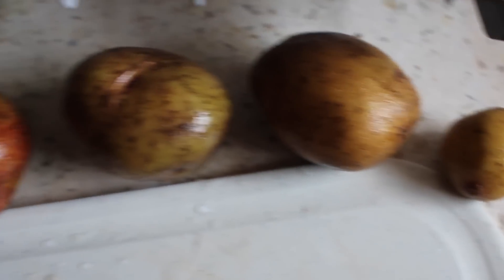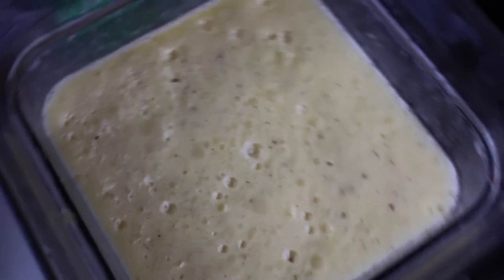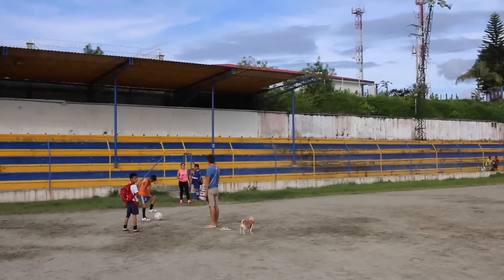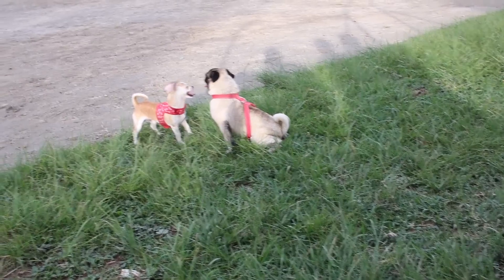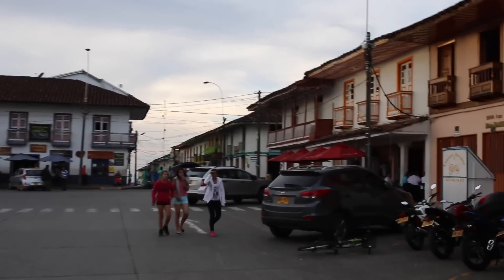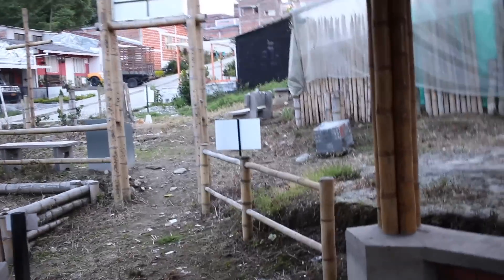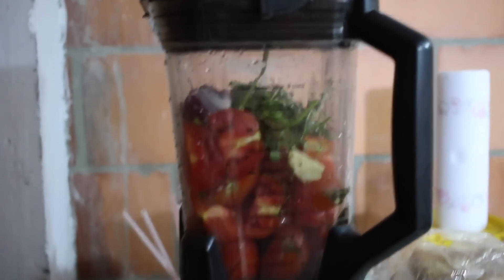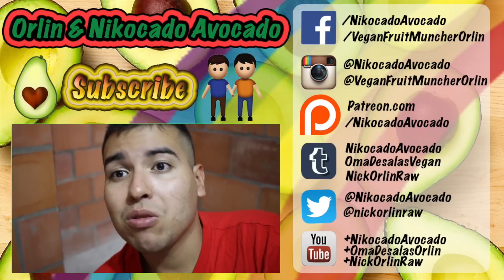Visiting New Towns! Quick Black Bean Recipe | With Crazy Dogs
carefree-Kevin mcloed

"Scheming Weasel (faster version)"

Instruments: English Horn, Bassoons, Bass, Glock, Clarinet, Celesta, Triangle, Bass Clarinet

Feel: Dark, Humorous, Eerie, Bouncy